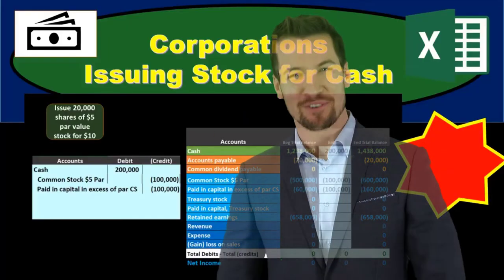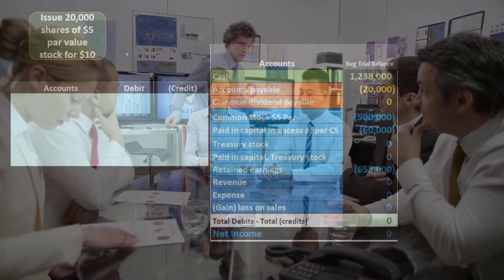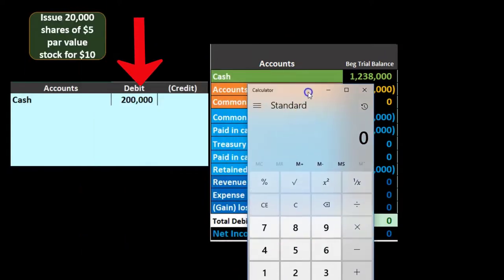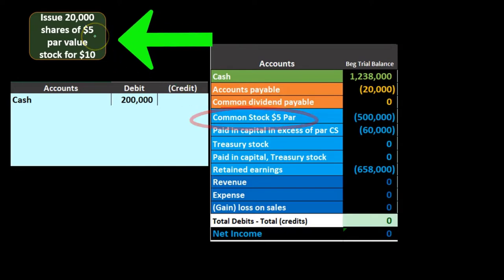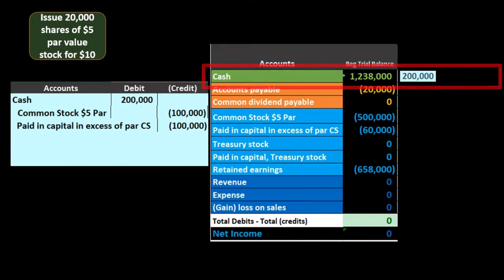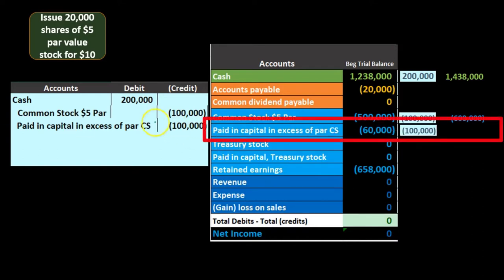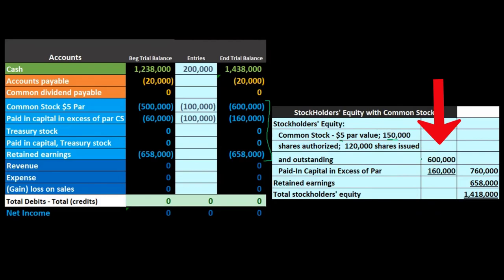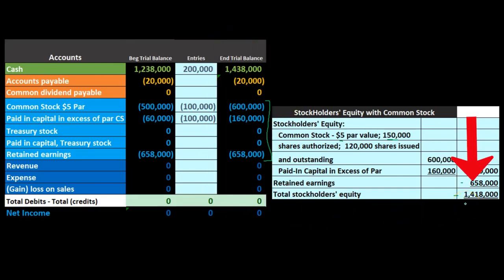Stock for Cash 20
Stock for Cash